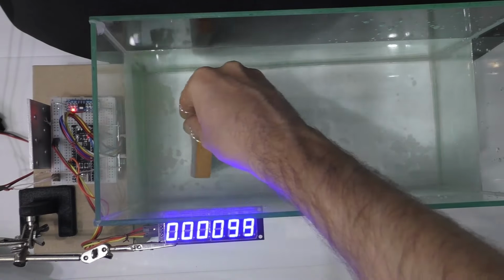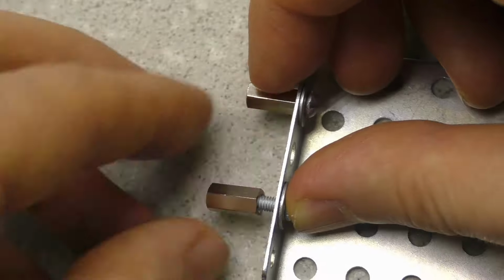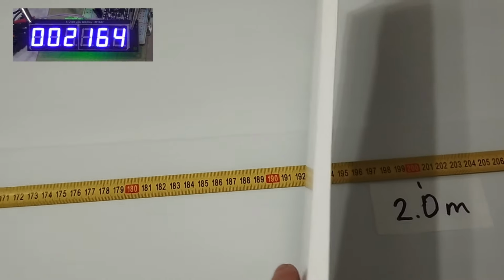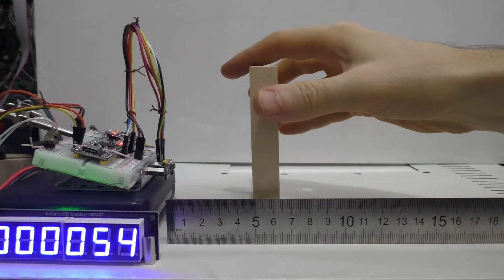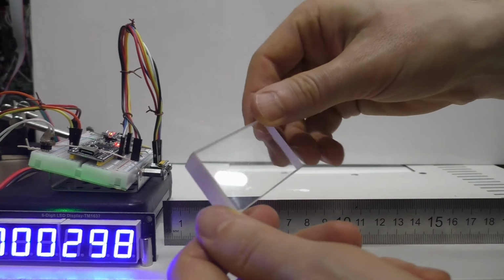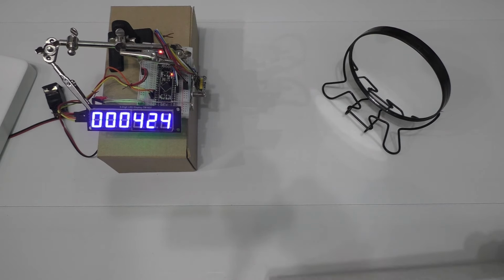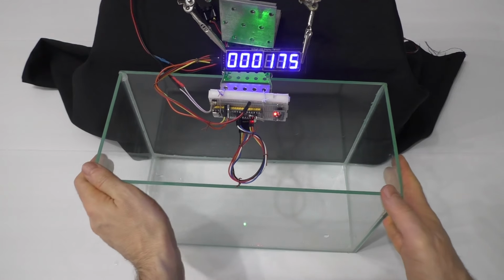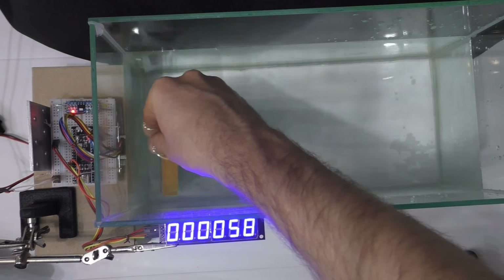10 experiments with VL53L0X ($1 laser-ranging module for Arduino)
I decided to do various experiments with the inexpensive VL53L0X laser distance meter, which uses the speed of light to determine distance. Some of the results of the experiments were unexpected.

00:00 - About the VL53L0X sensor
01:18 - About the driver source code
01:42 - Determining the maximum range
02:46 - Laser beam width VL53L0X
03:20 - Distance to the paper surface
03:57 - Distance to wooden surface
04:14 - Distance to the black surface
04:45 - Distance to transparent object
06:20 - Distance to mirror
07:00 - Optical fiber length
08:08 - Distance to the water surface
08:58 - Distance to the object underwater

I created the voice with AI because I don't speak English very well